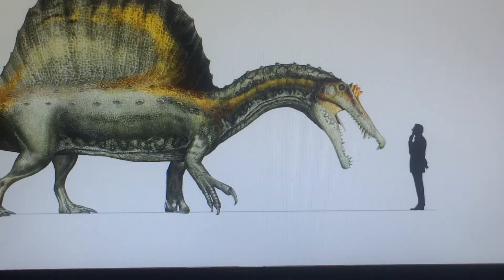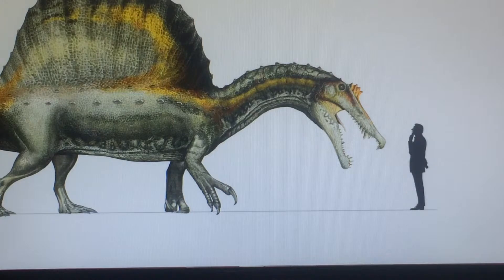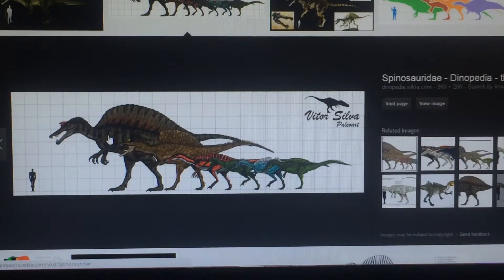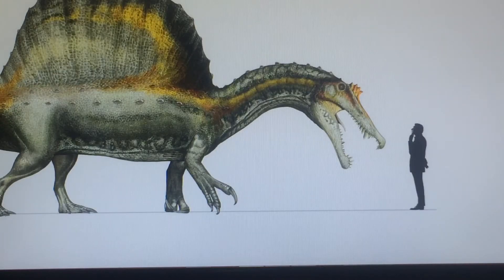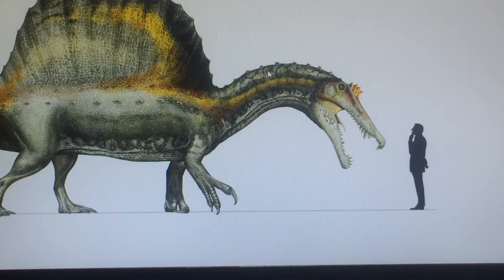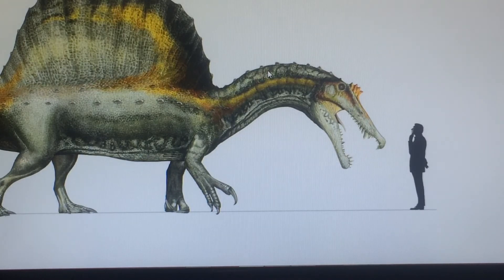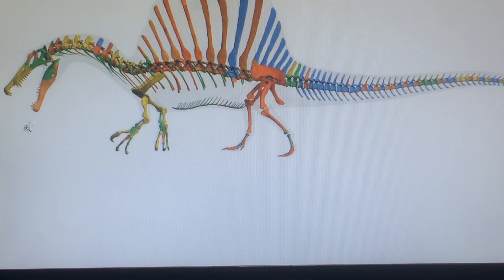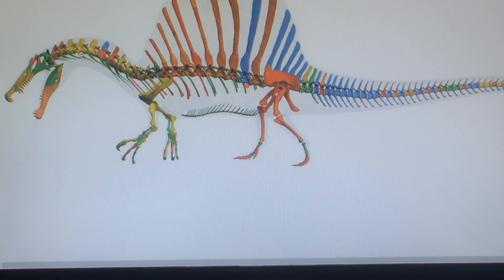Spinosaurus news part 2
Watch first video for description